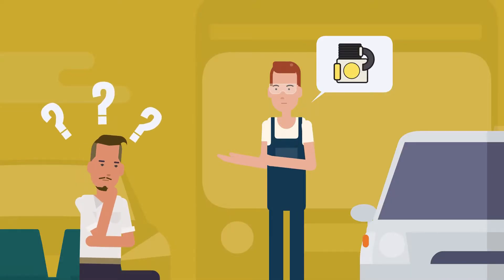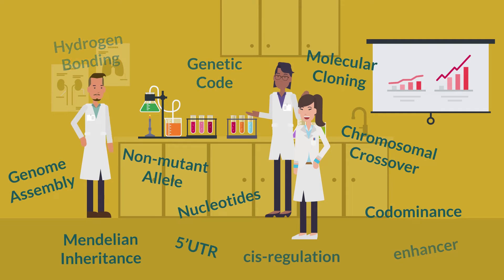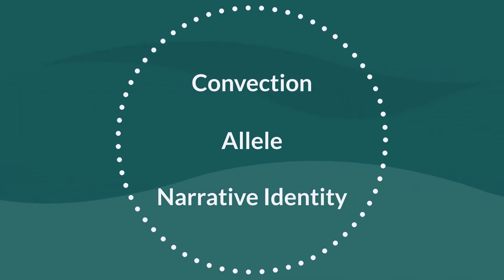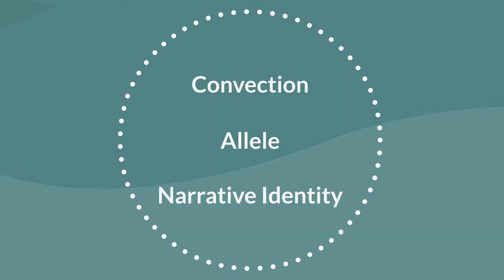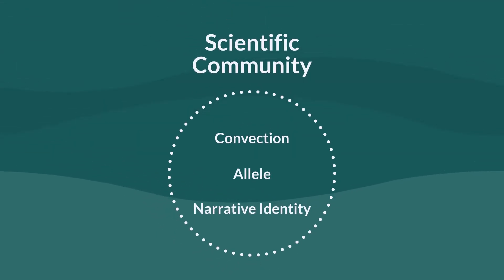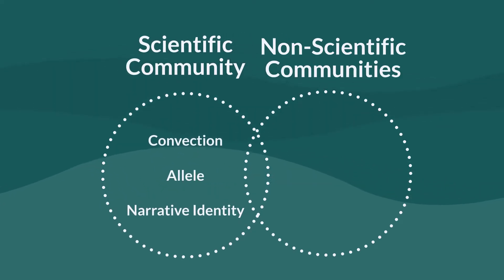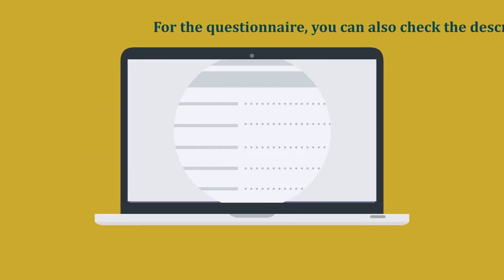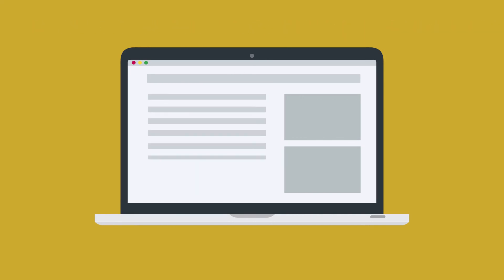SciComm4all #3 Avoid jargon and choose your words well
## See below for more tips and resources and help us improve this project by fulfilling this questionnaire

This video is part of the SciComm4all project, which is designed to provide scientists from all walks of life with tips and tricks to help them improve their science communication and public engagement. Each module is composed of a video, complemented by additional resources (scientific articles, blogs, advice on scientific communication) and a self assessment tool.

## Tips & resources
Do you find jargon confusing? You are not alone:
Kornei, K. (2021). Are You Confused by Scientific Jargon? So Are Scientists
How to share science with non-scientists:
The American Association of Immunologists, Inc. (2019).Talking Science to Non-Scientists
Could you explain your work to your grandmother?
Grossman, R. (2014). Science communication: could you explain it to your granny?
From chemistry to literary history and from nursing to physics, the sciences each have their own vocabulary, but do you know which subject has the most impenetrable words of all?
Verlinden, T. (2020). Sociology has the most difficult jargon.

Bernard, V., & Michaut, M. (2013). Explain Bioinformatics to Your Grandmother! PLoS Computational Biology, 9(10), e1003305.
Rakedzon, T., Segev, E., Chapnik, N., Yosef, R., & Baram-Tsabari, A. (2017). Automatic jargon identifier for scientists engaging with the public and science communication educators. PLOS ONE, 12(8), e0181742.
Willoughby, S. D., Johnson, K., & Sterman, L. (2020). Quantifying scientific jargon. Public Understanding of Science, 29(6), 634–643.
Zukswert, J. M., Barker, M. K., & McDonnell, L. (2019). Identifying Troublesome Jargon in Biology: Discrepancies between Student Performance and Perceived Understanding. CBE Life Sciences Education, 18(1), ar6.

## Rights
You have the right to reuse this video as long as you don't make commercial use of it.